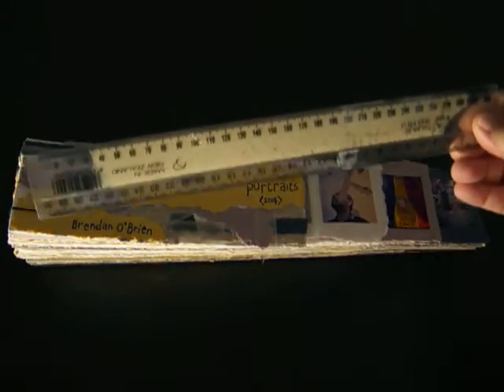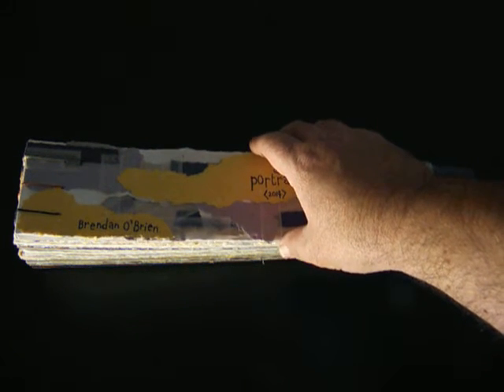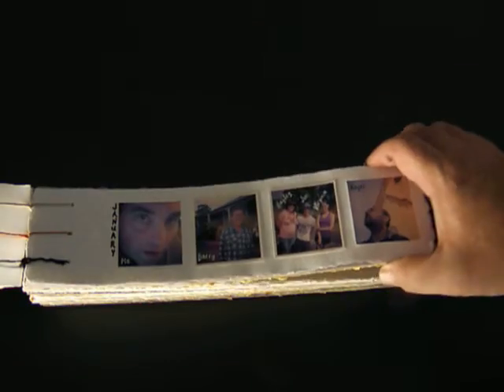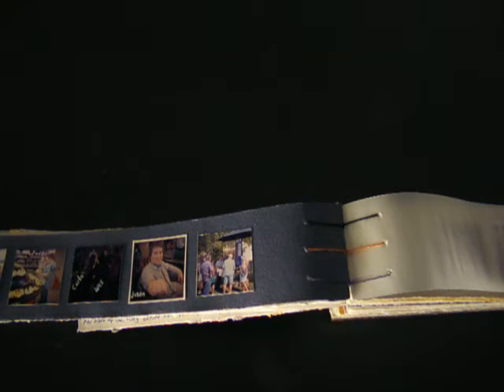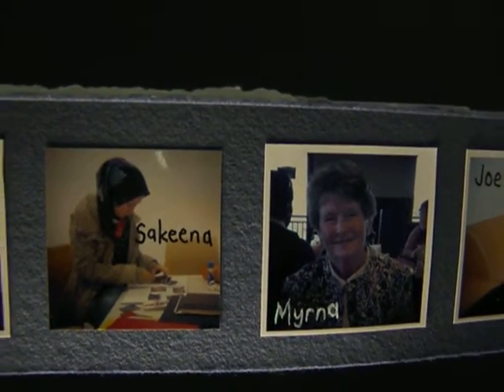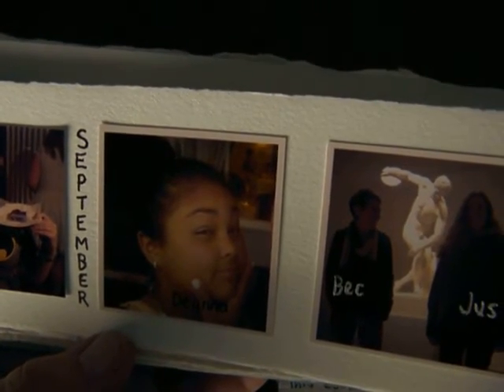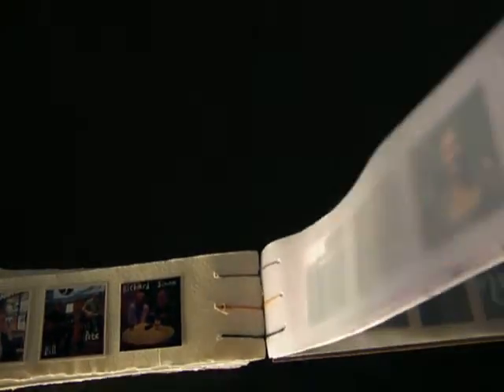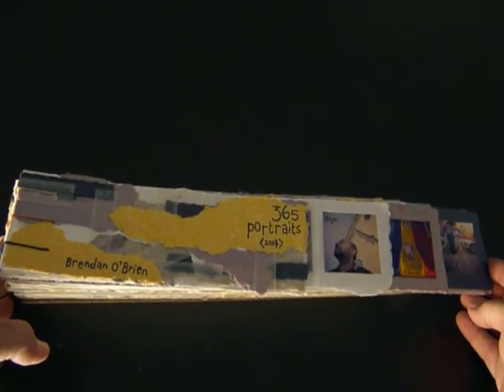Artist book: portrait a day 2014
After doing a standard photo-a-day project culminating in an artist book in 2013, I gave the following year a bit of a twist, challenging myself to get 365 portraits, all with different subjects in them!

It was a big challenge, but I completed the project, and the resulting artist book took about 15 months to be completed.